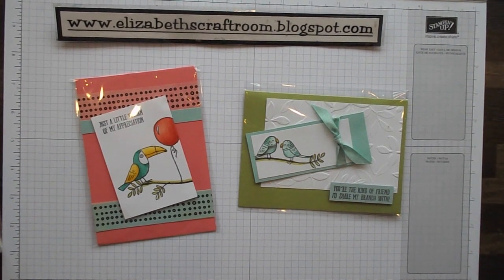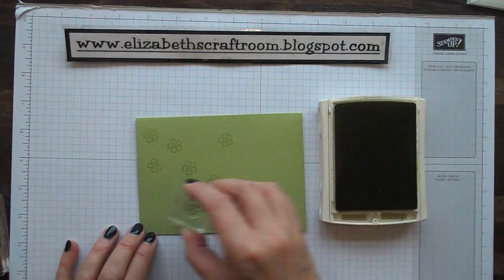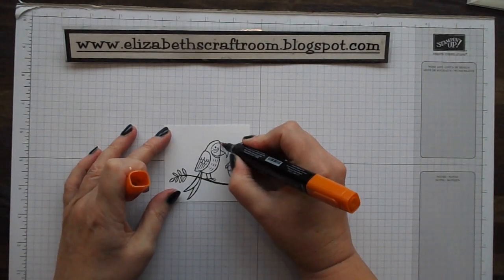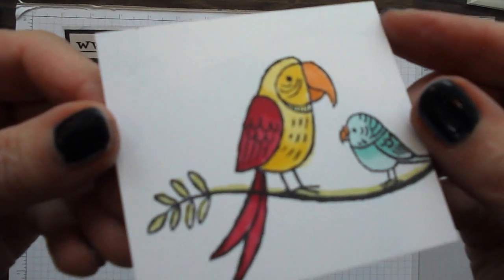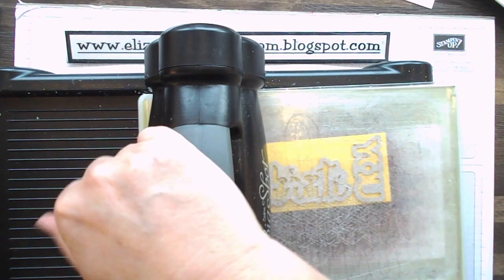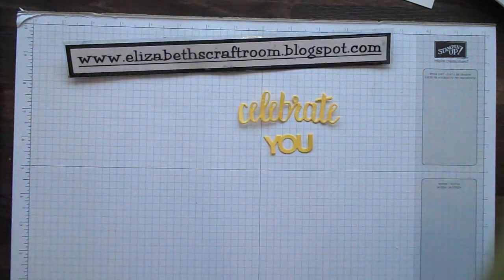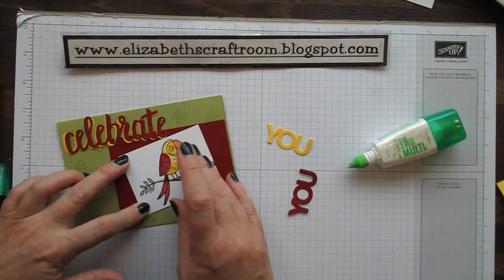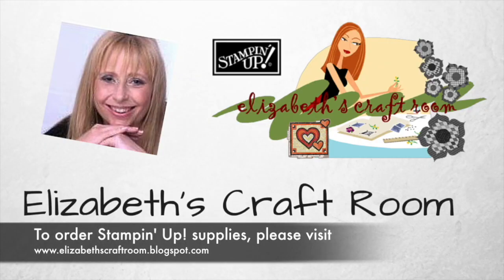Bird Banter with Celebrate You Thinlits